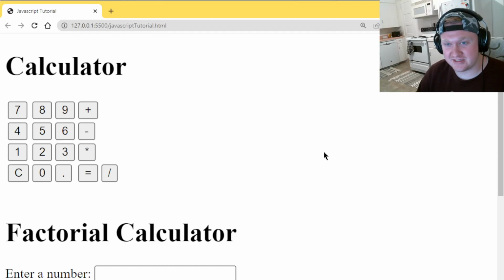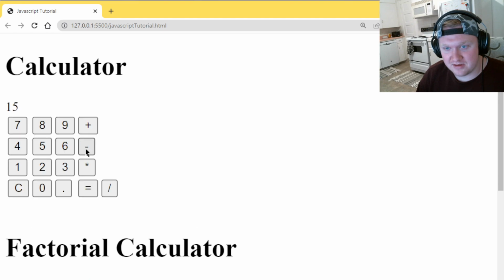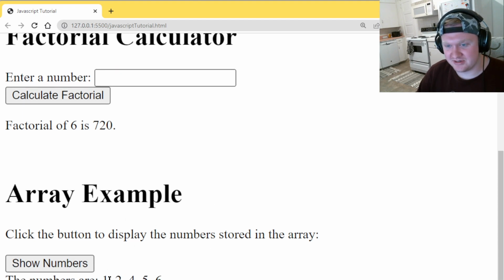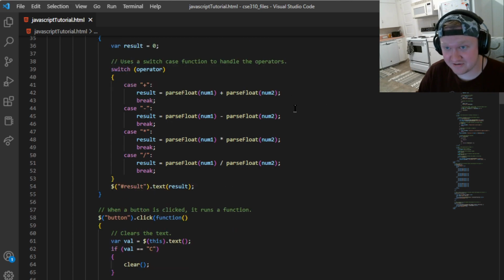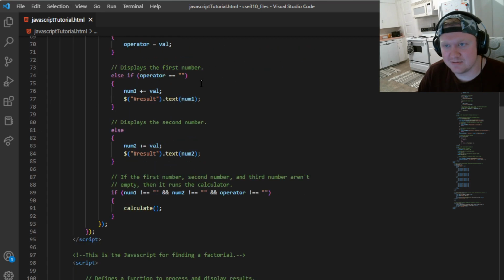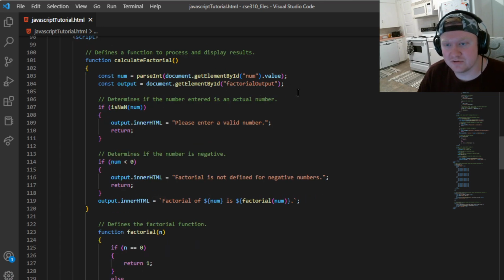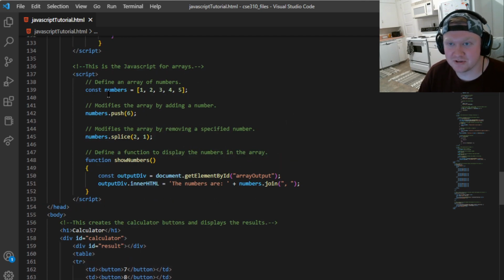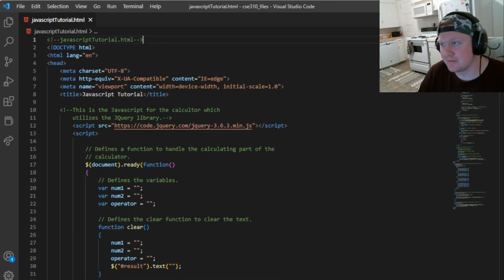Javascript Tutorial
Hello! I wanted to learn Javascript so I started with this simple program. This is a software demo.